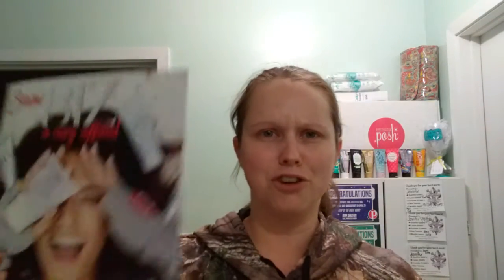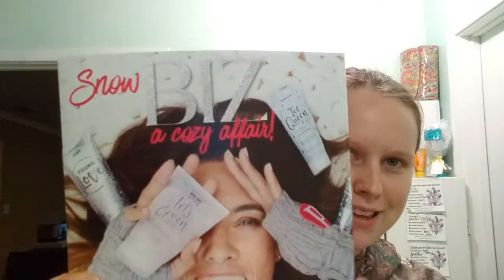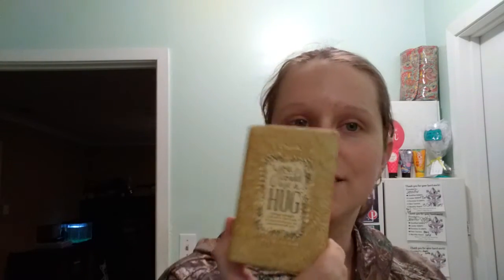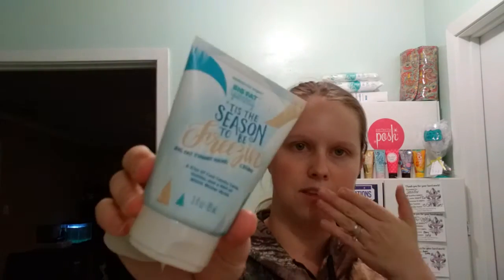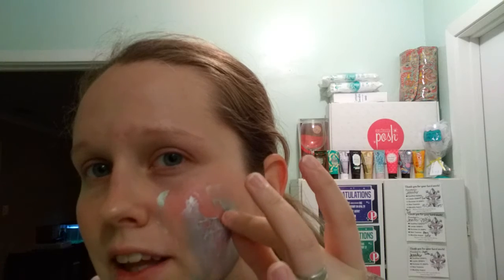Winter poshymellow exclusive!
Winter trend I loaded with sweet vanilla and candycane scents... Want a sneaky peek